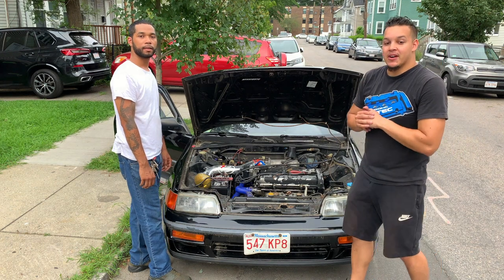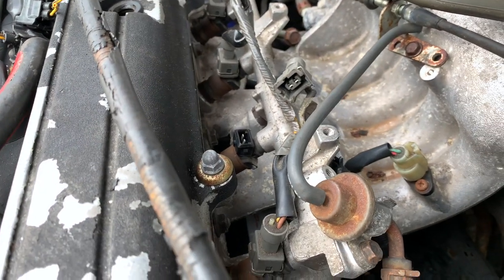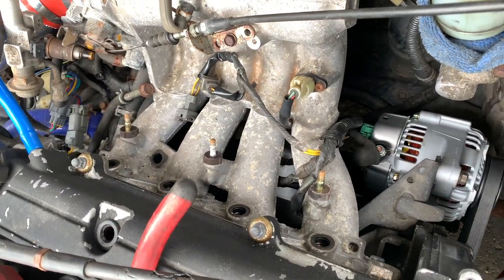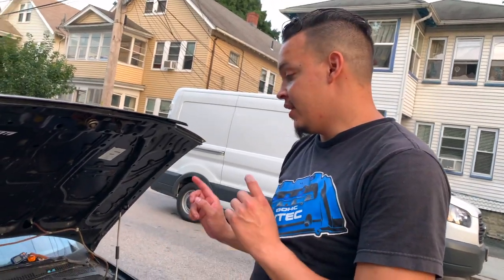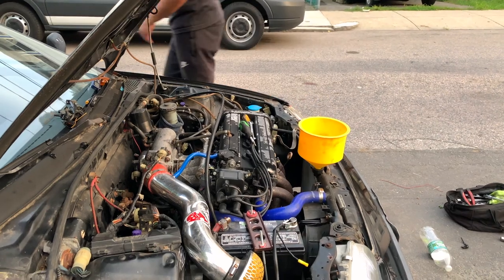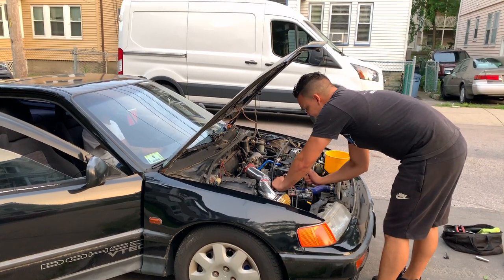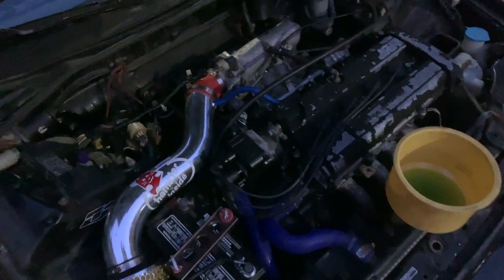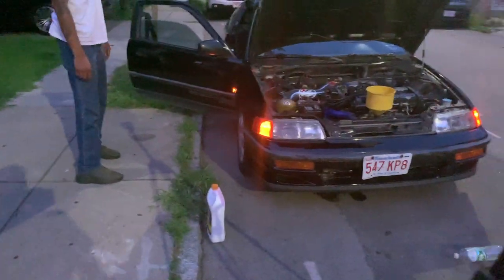CRX revival pt 2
This time around we got all the right parts in and wrap up the maintenance on Kariim's CRX